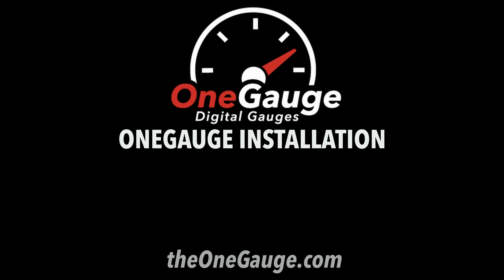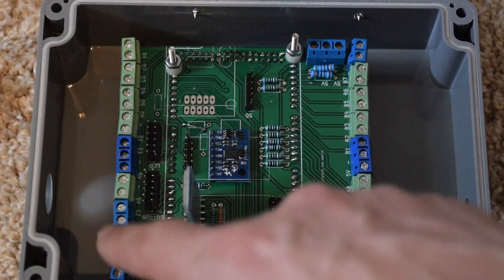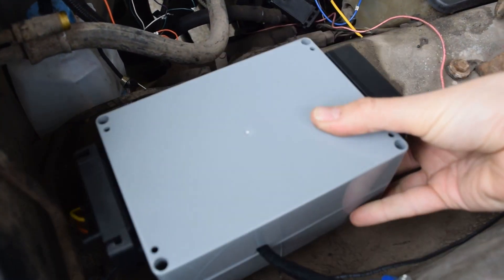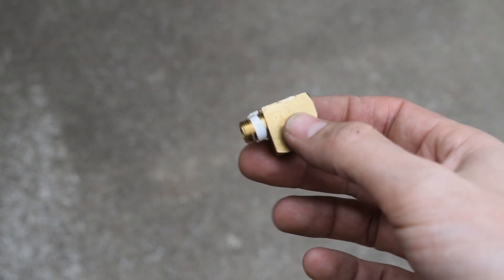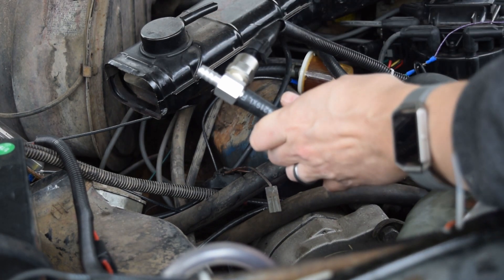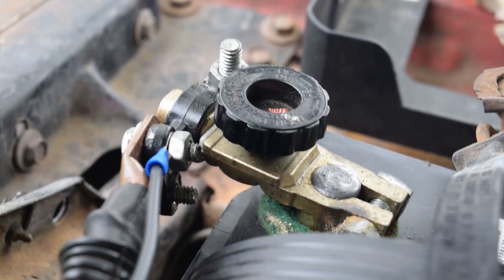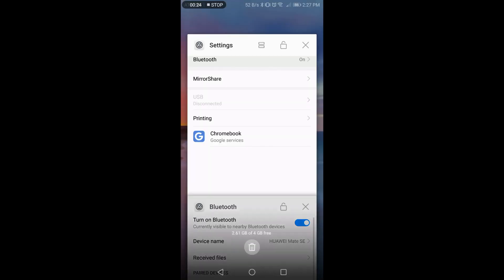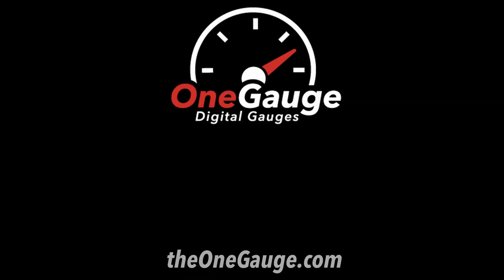OneGauge Installation Video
Get an idea of how easy it is to install a OneGauge custom digital gauge setup in your vehicle. OneGauge offers universal digital gauges that are easy to setup and send data wirelessly to your phone, tablet, or computer, or to an LCD screen. Check out theOneGauge.com for more information!